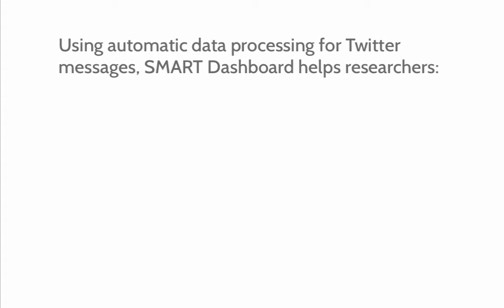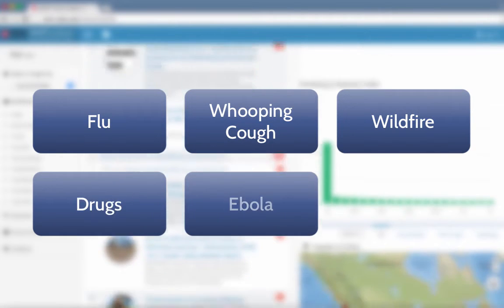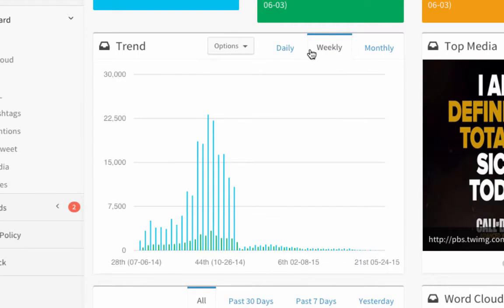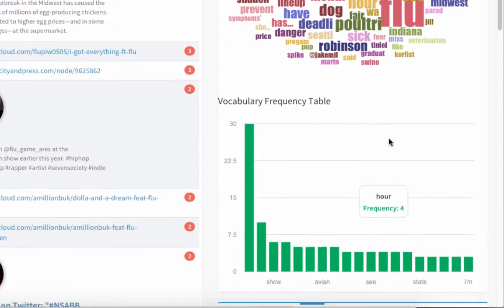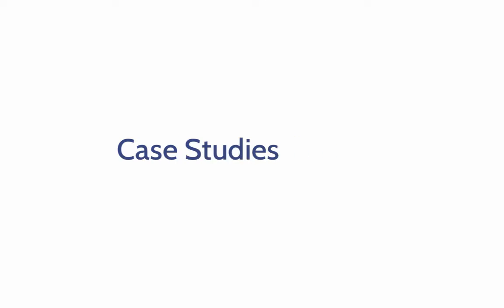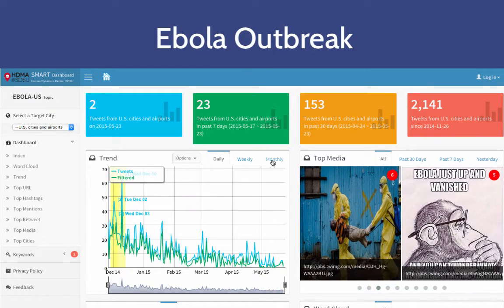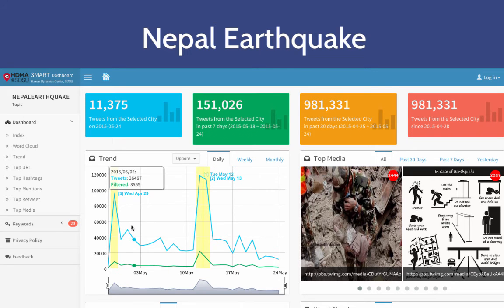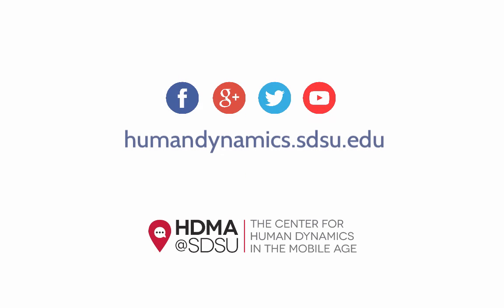SMART Dashboard Intro/Tutorial (New June 2015)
(Go to the SMART Dashboard section)

SMART Dashboard is a geo-targeted search tool for Twitter messages that can monitor the diffusion of information and social behavior changes.

Created by the Center for Human Dynamics in the Mobile Age (HDMA) at San Diego State University.